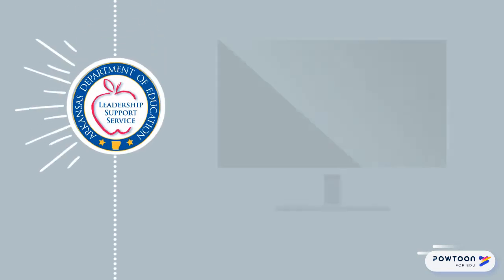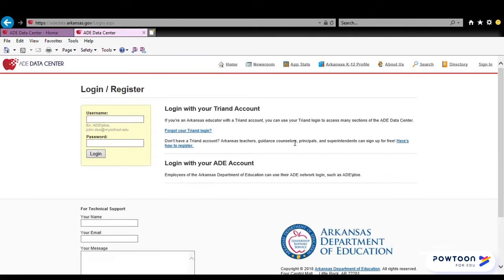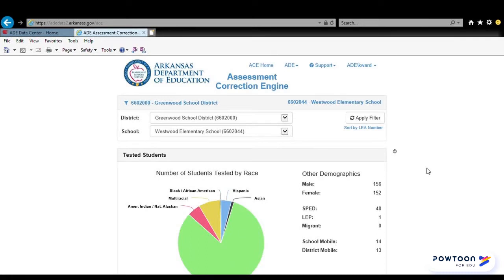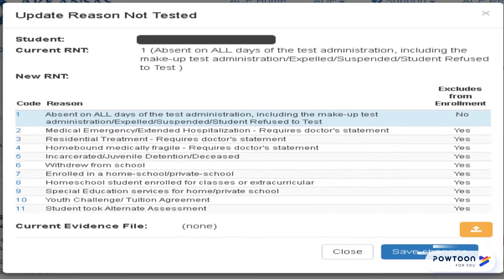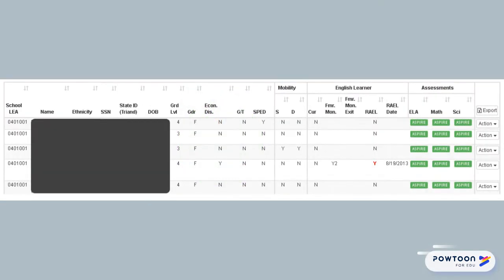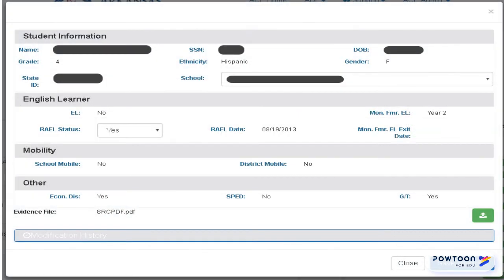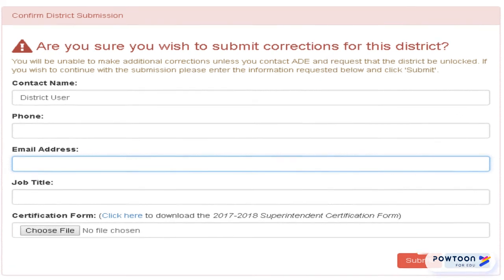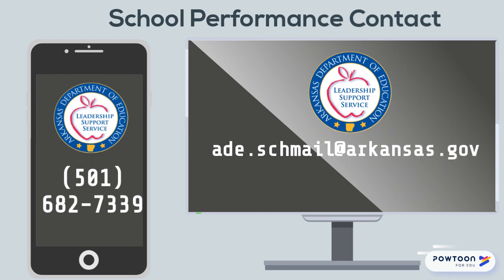How to Make Data Corrections Through the Assessment Correction Engine (ACE)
This video features a tutorial on using the ACE tool to make data corrections.